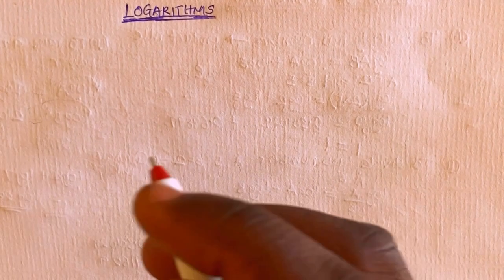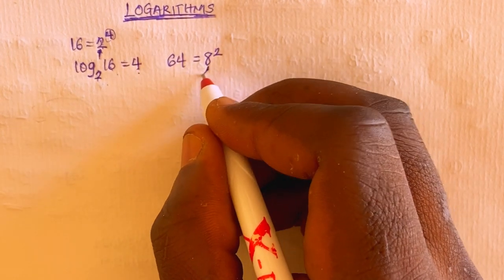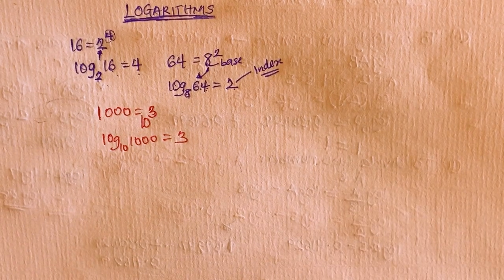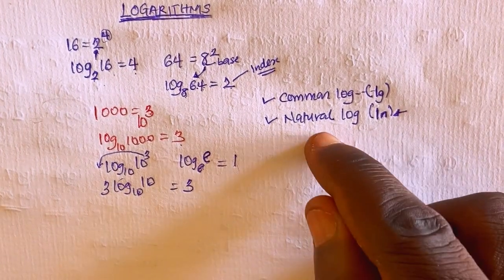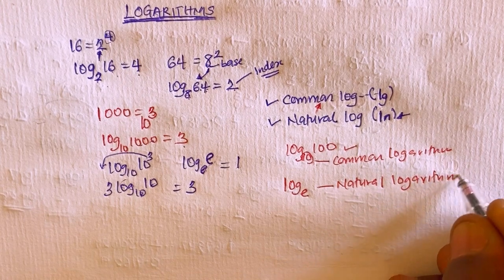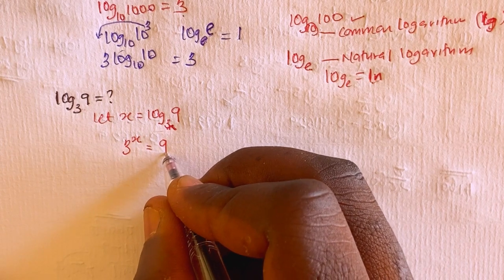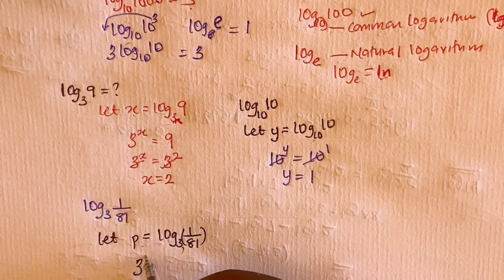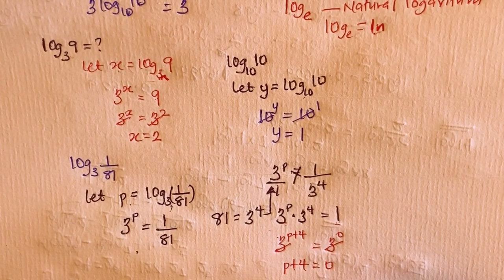LOGARITHM FOR BEGINNERS!! || MADE EASY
In this video I’ll be explaining logarithm for newbie
The names of these rules are:
1. Product rule.
2. Division rule.
3. Power rule/Exponential Rule.
4. Change of base rule.
5. Base switch rule.
6. Derivative of log.
7. Integral of log.

Fact about logarithms
log: (in math) An abbreviation for logarithm. logarithm: The power (or exponent) to which one base number must be raised — multiplied by itself — to produce another number. For instance, in the base 10 system, 10 must be multiplied by 10 to produce 100. So the logarithm of 100, in a base 10 system, is 2.